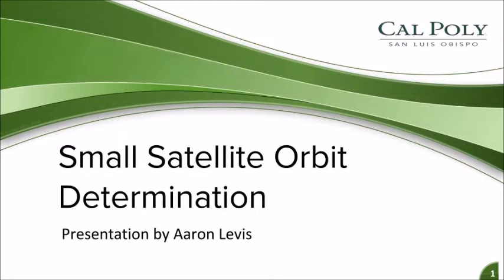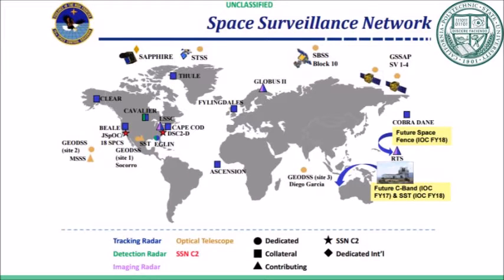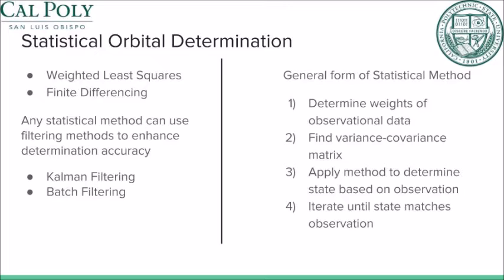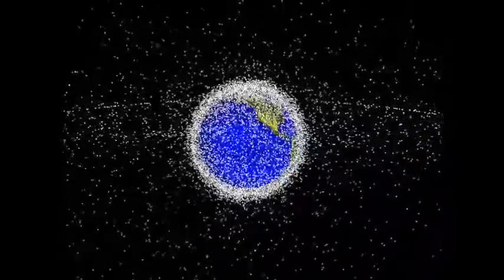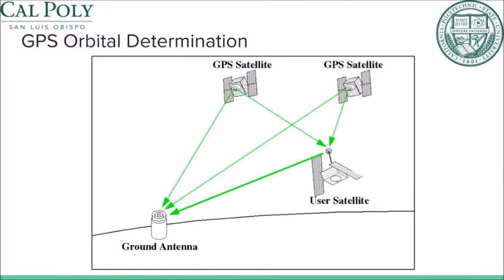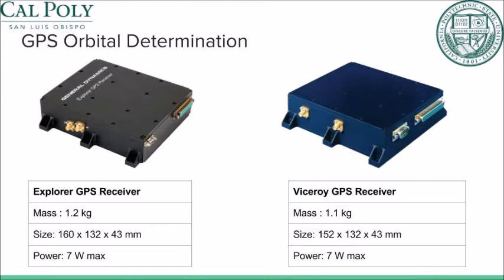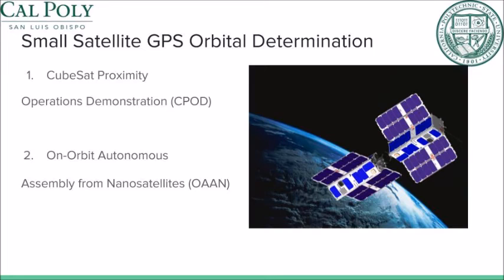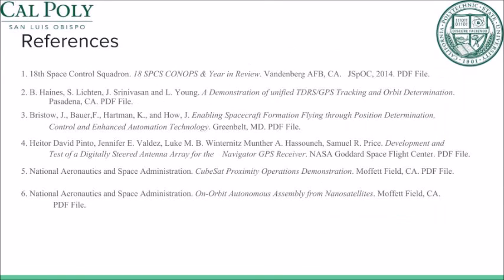Small Satellite Orbit Determination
A brief overview of the current state of small satellite orbit determination and where the future is heading.